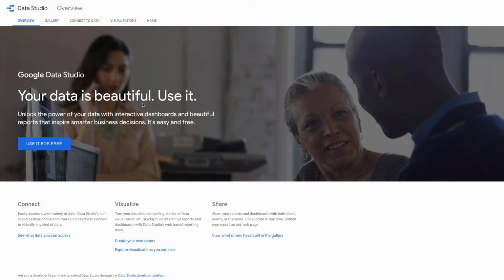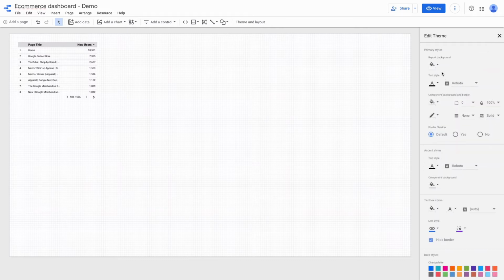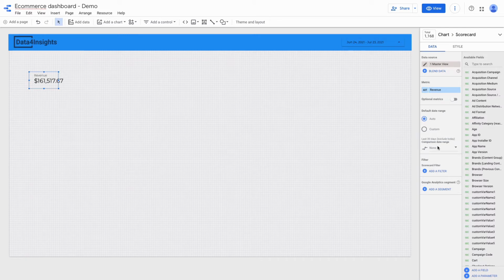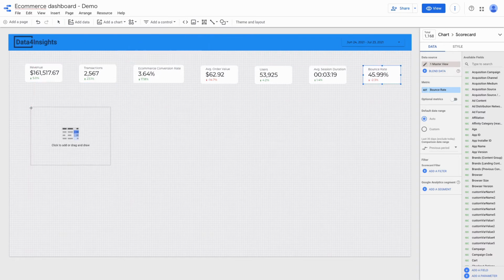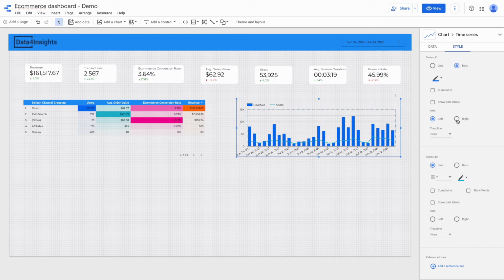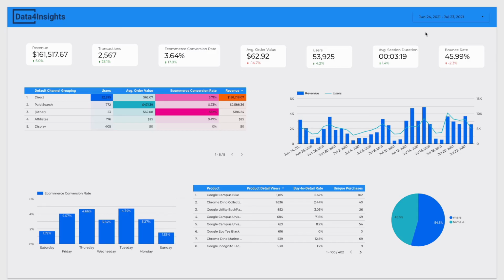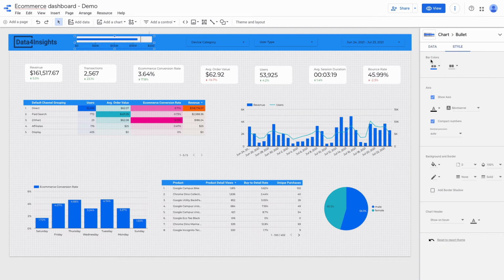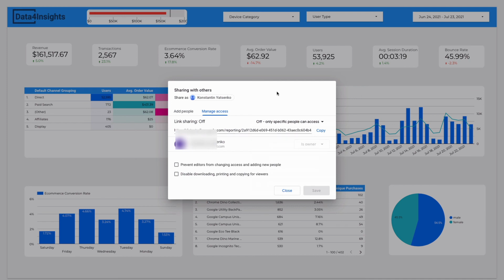How to build an insightful eCommerce Dashboard in GDS - Google Data Studio Tutorial (2022)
Need help with Google Data Studio? Book a free 30-minute discovery call with me to learn more about how I can help you with Data Studio (for potential clients only)

We will discuss:
What is Google Data Studio?
How to create a Google Data Studio Report
Connecting Data sources to GDS
Data Visualization (Design and Layout, Scorecards, line chart, filters
Report Sharing